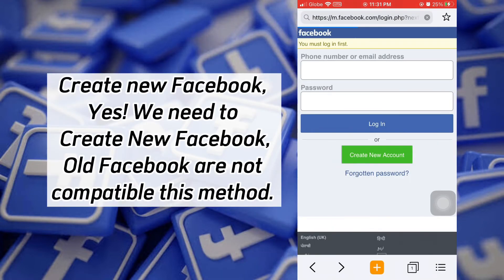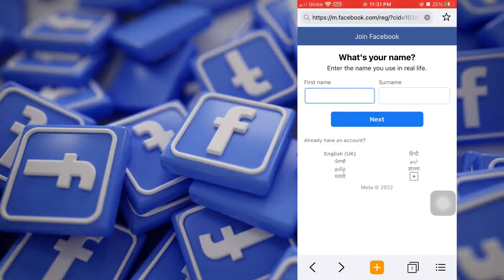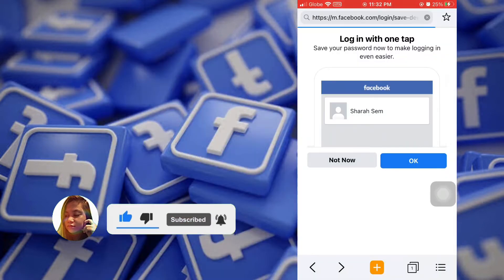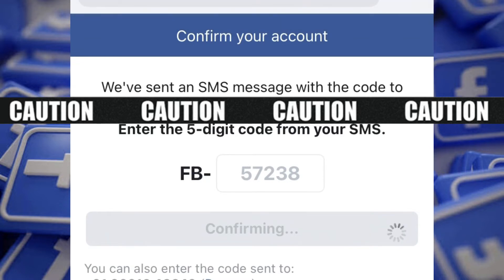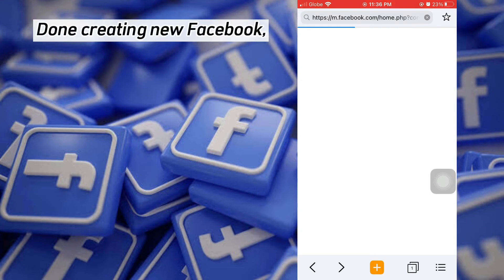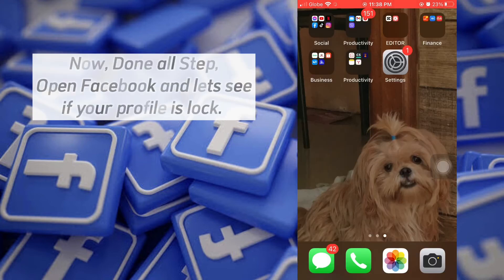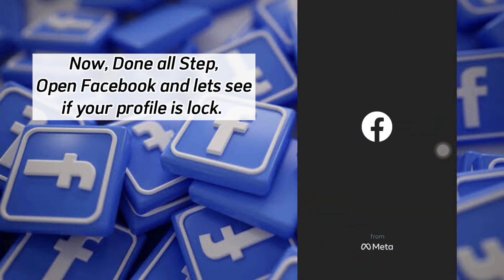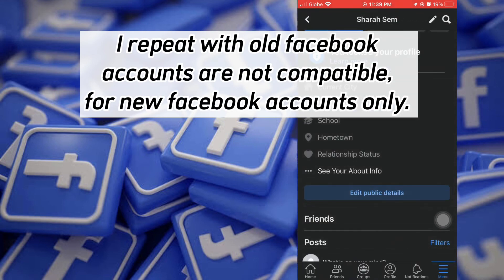PAANO I-LOCK ANG FACEBOOK PROFILE? | NEW METHOD NEW TRICKS | NAPAKA-DALI GAWIN | Sarah Jane Semic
TITLE: PAANO I-LOCK  ANG FACEBOOK PROFILE? | NEW METHOD NEW TRICKS | NAPAKA-DALI GAWIN | Sarah Jane Semic

EDITING SOFTWARE 🔥

📌KINEMASTER
📌CAPCUT
📌FILMORA
📌CANVA

 RELATE TOPICS 📌